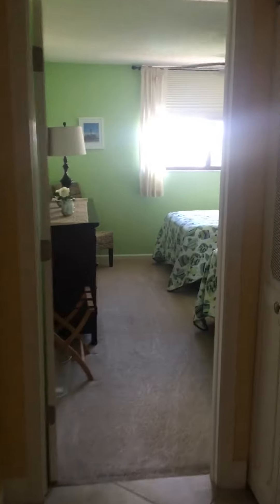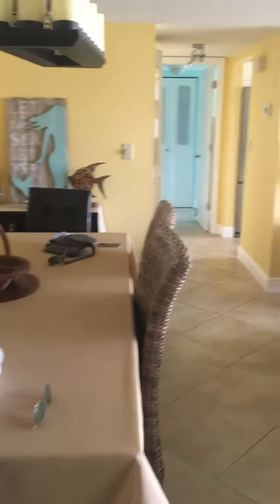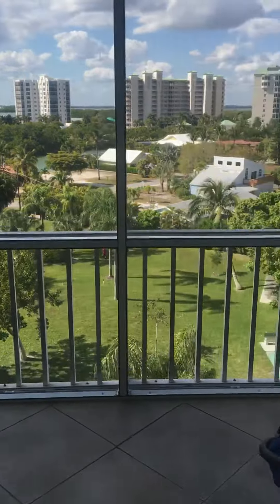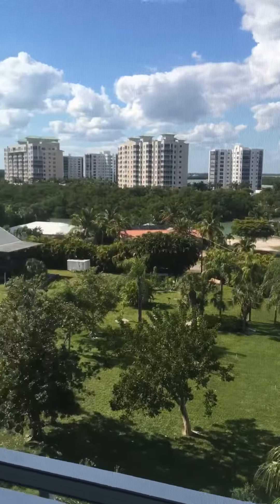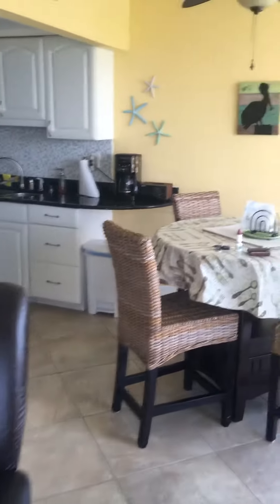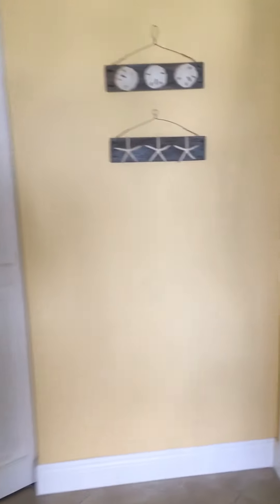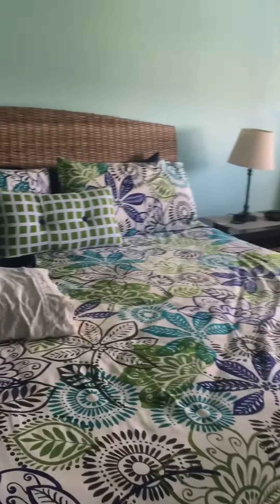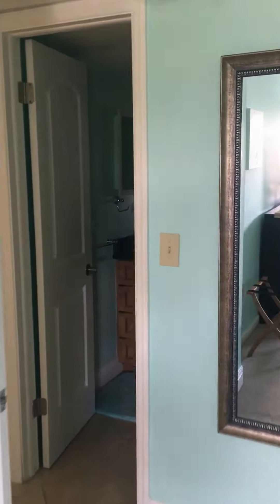Our first HomeExchange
We were thrilled at how cute this place was!!